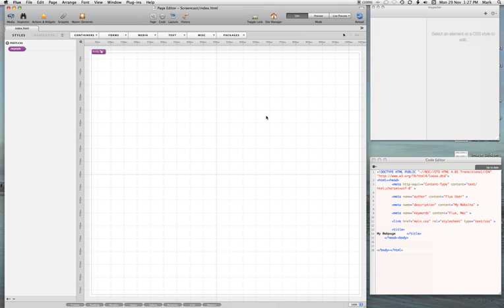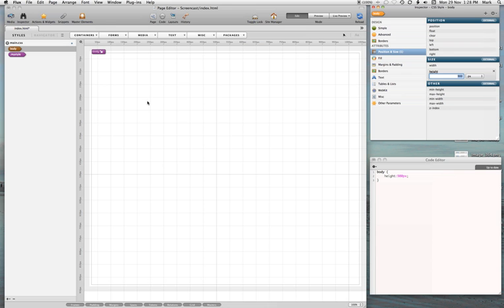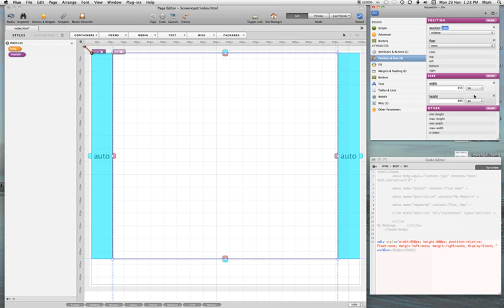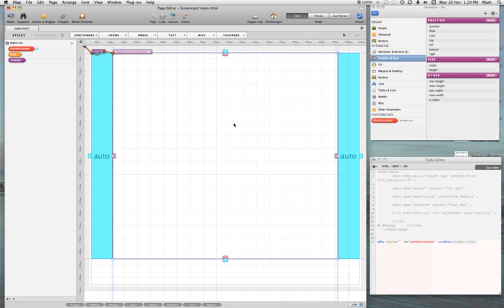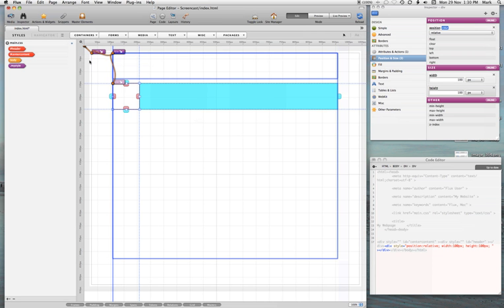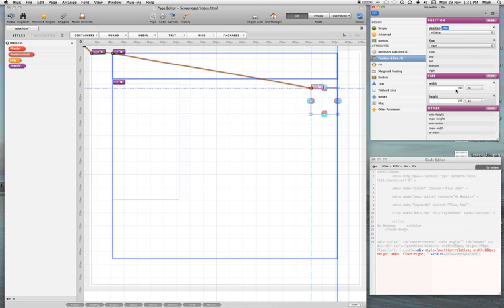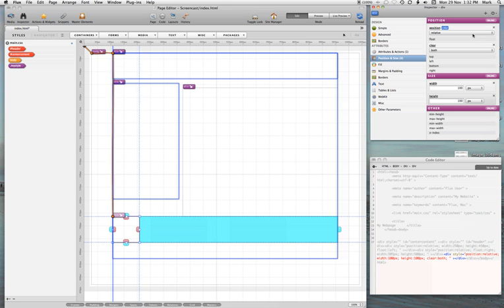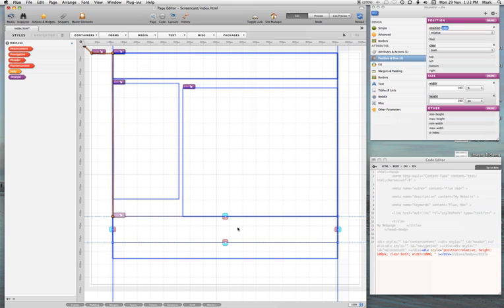Tutorial Part 1